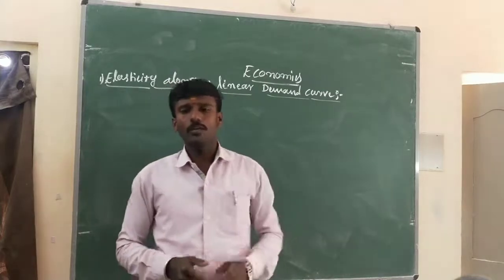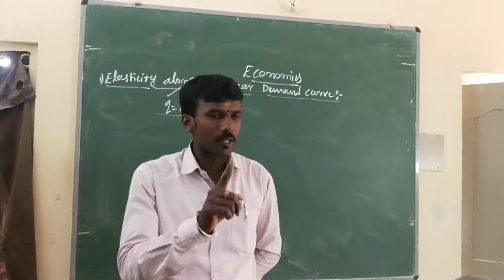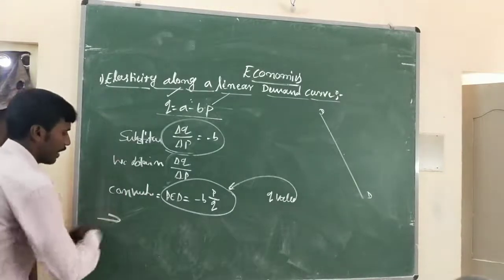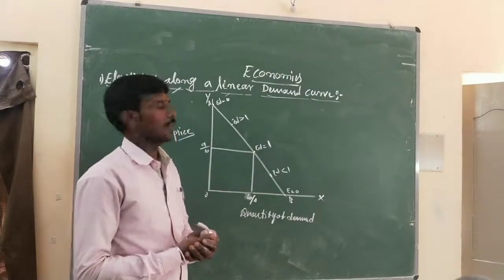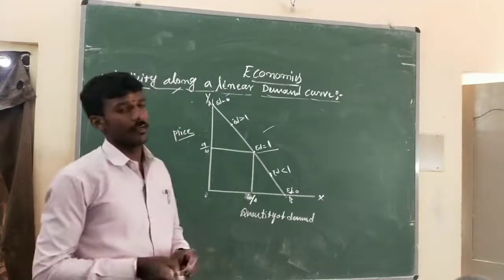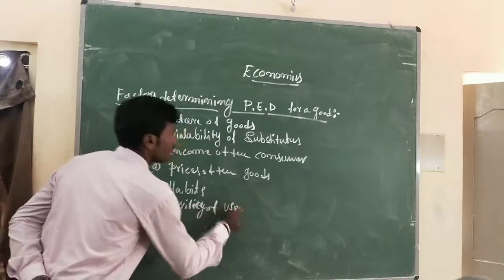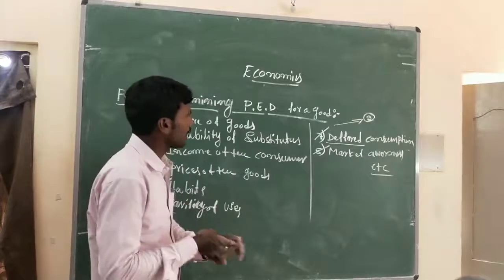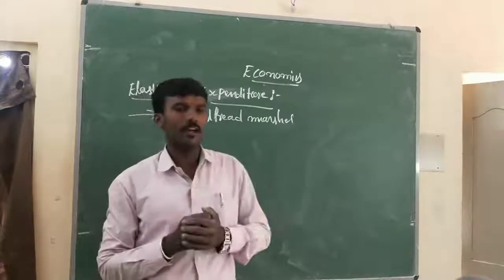Theory of Consumer Behavior II PUC 11-09-2020